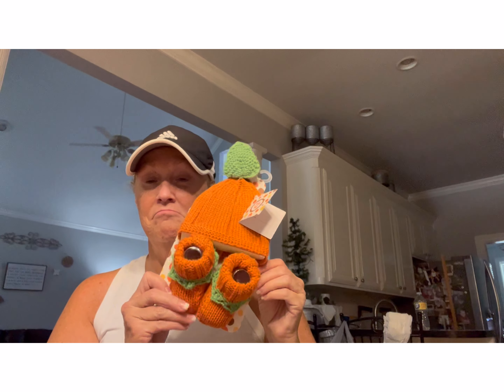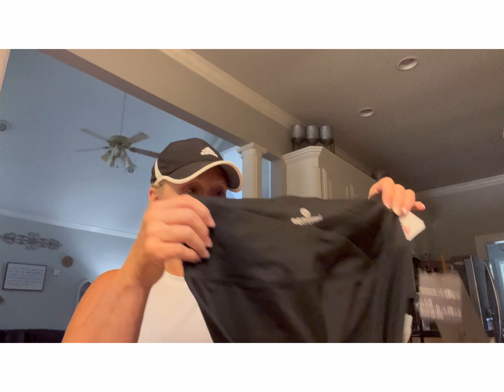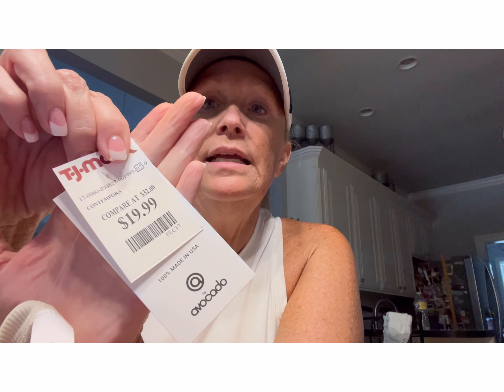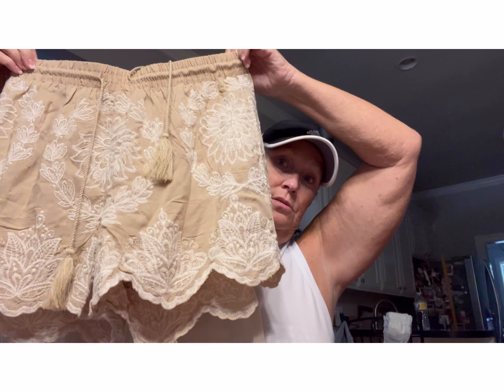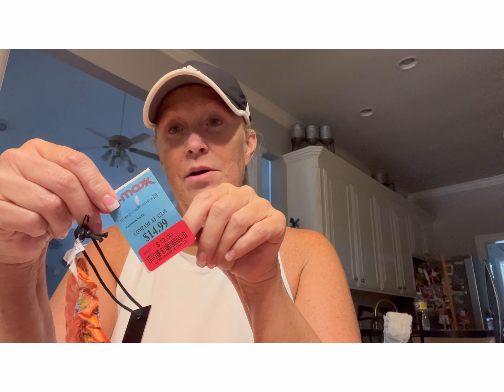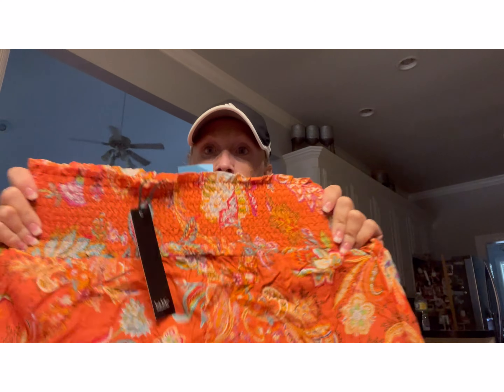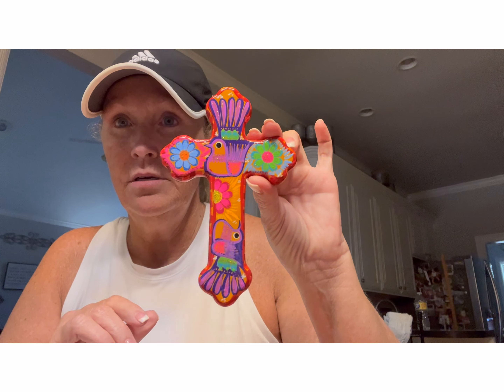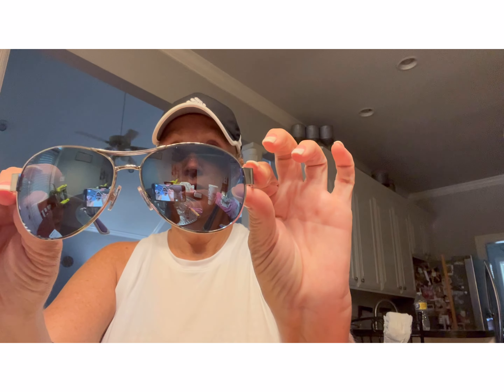TjMaxx Haul….Clearance Rack. Please Like, Comment, and subscribe!